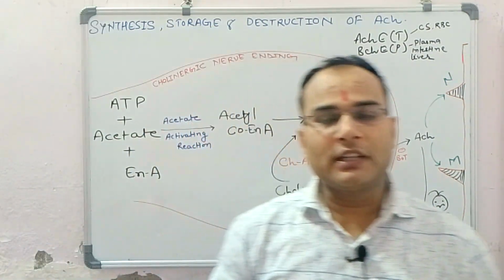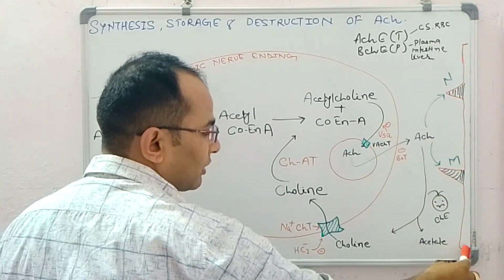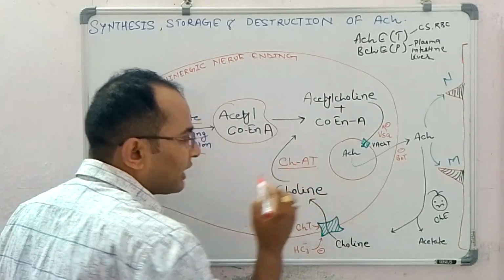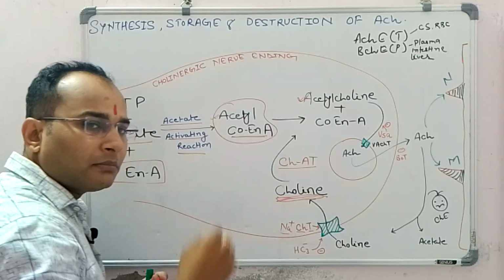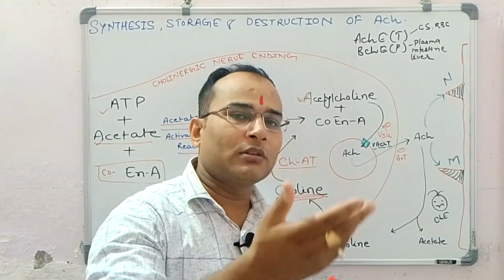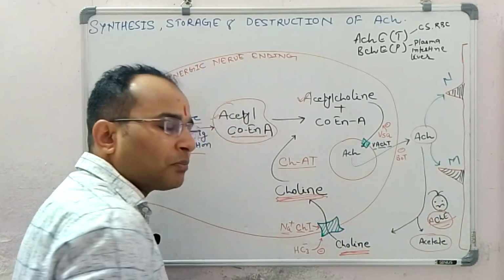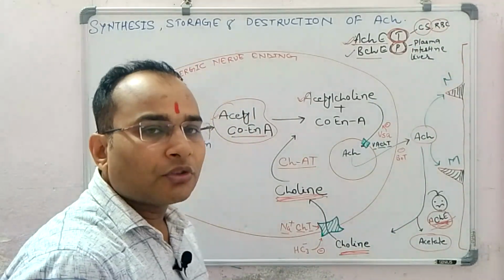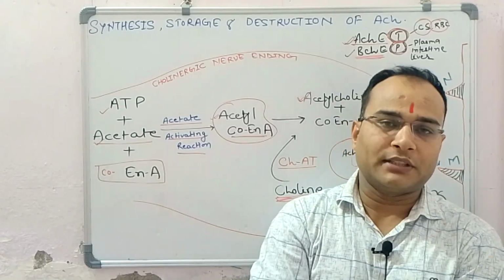Synthesis, Storage & Destruction of Ach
CHOLINERGIC TRANSMISSION:
Acetylcholine (ACh) is a major neurohumoral transmitter at autonomic, somatic as well as central sites.

Synthesis, storage and destruction of Ach:
Acetylcholine is synthesized locally in the cholinergic nerve endings.
Choline is actively taken up by the axonal membrane by a Na+: choline cotransporter and acetylated with the help of ATP and coenzymeA by the enzyme choline acetyl transferase present in the axoplasm.